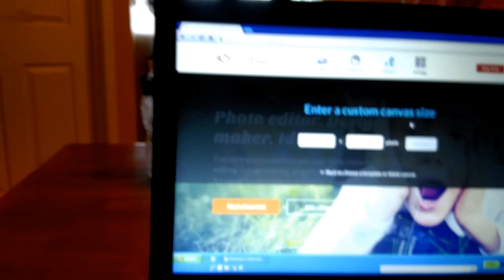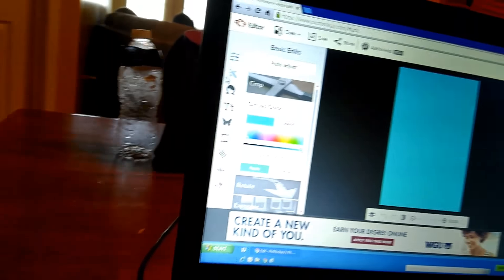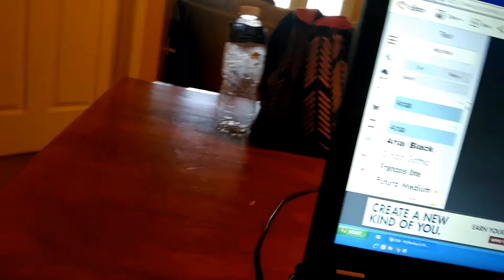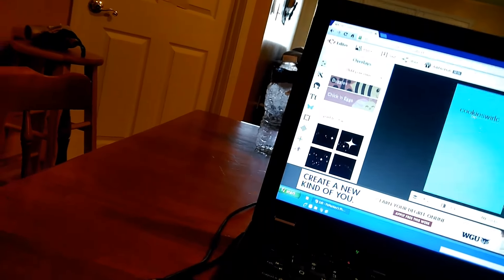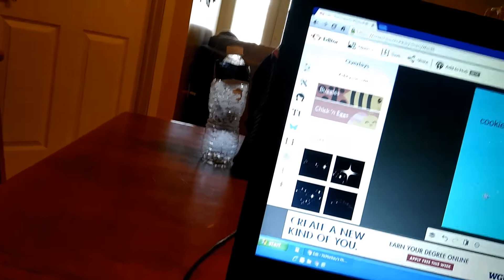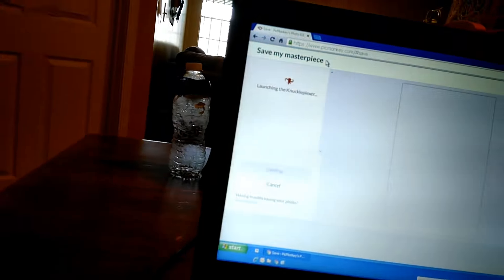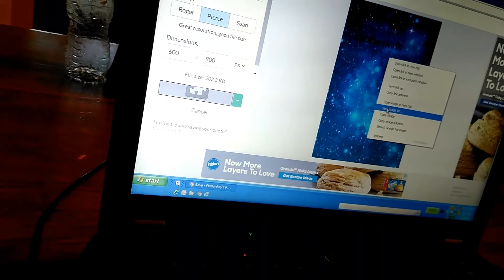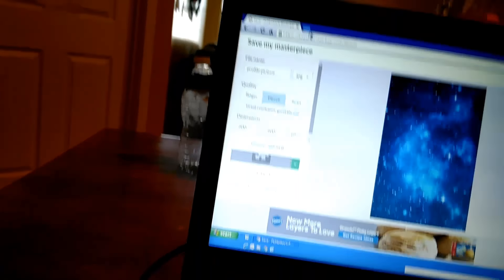How to make a profile picture!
Hey jammers Lola vola 23 aj here and today I show you how to make a profile picture! Bye jammers